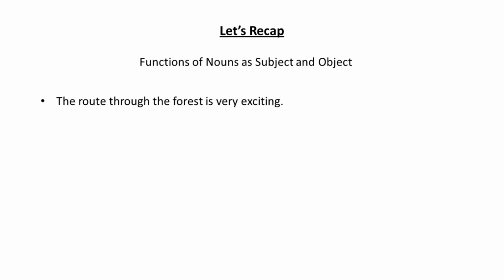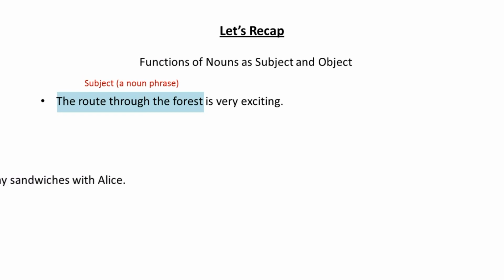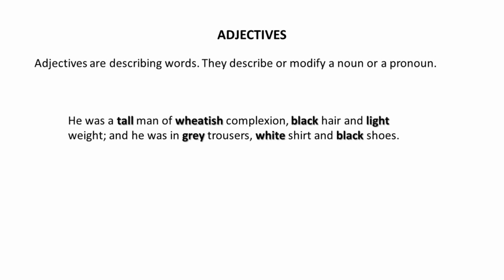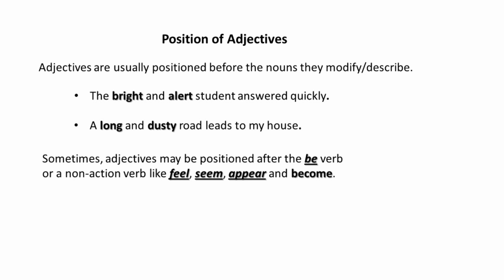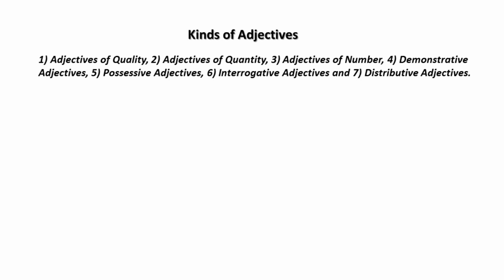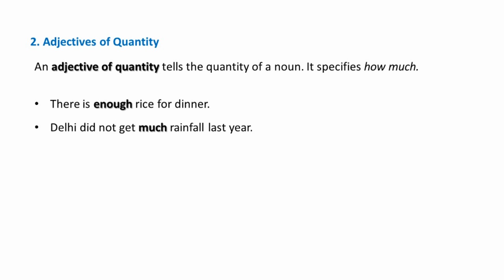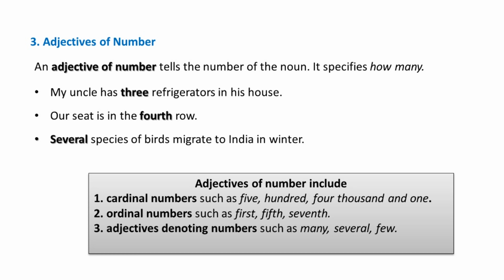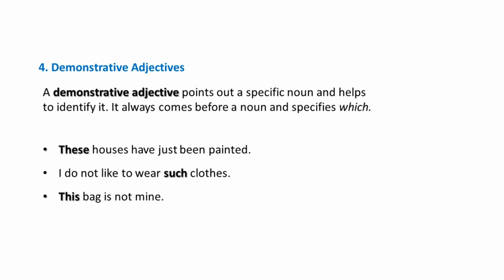Class 6 : English I - Video 2 (Second Week)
Fr Biju